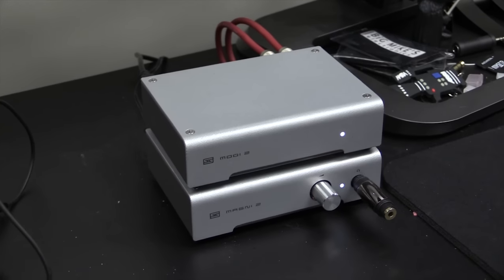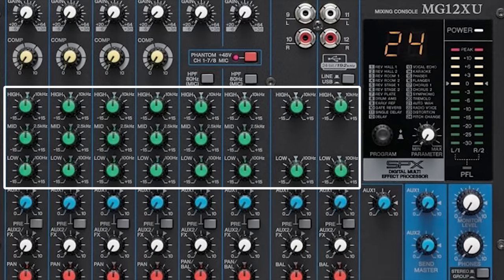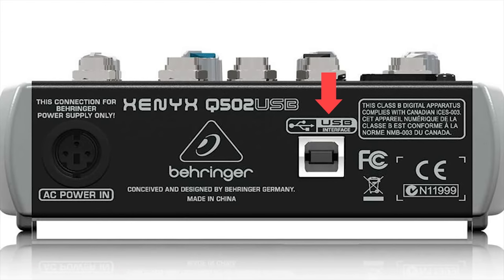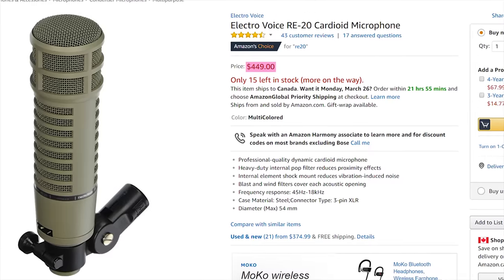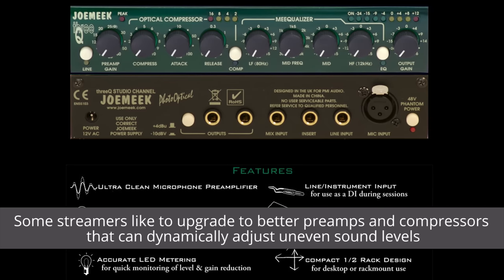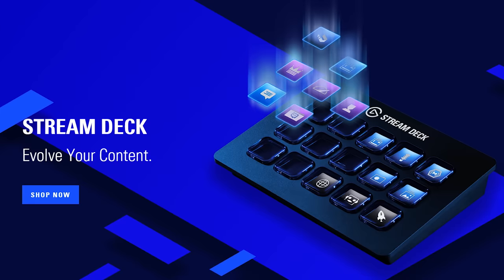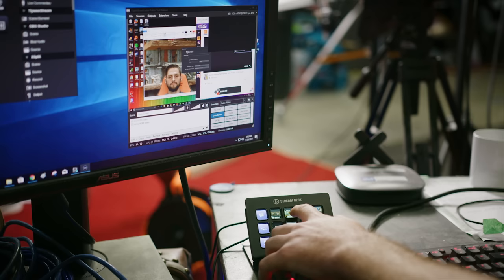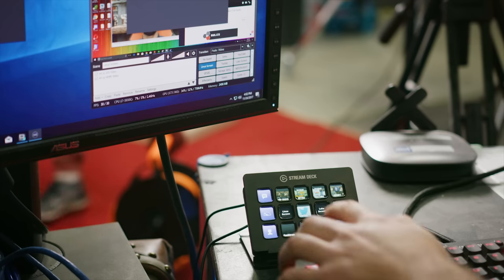How to Set Up Audio for Game Streaming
So you've decided to start streaming your games - but trust us, you're going to need a better audio setup than the mic built into your webcam.